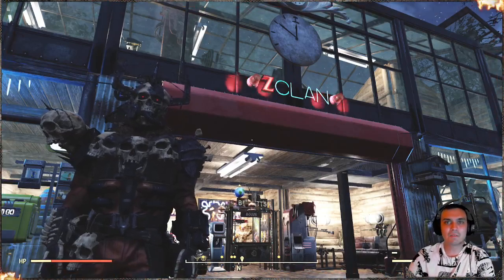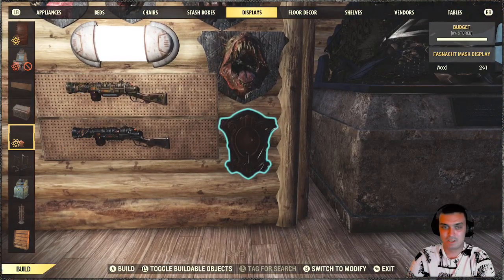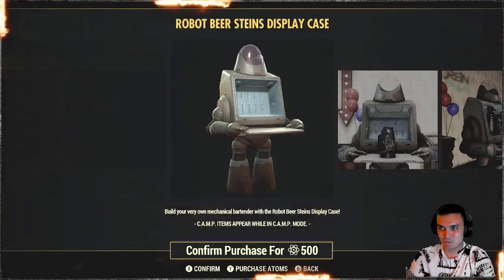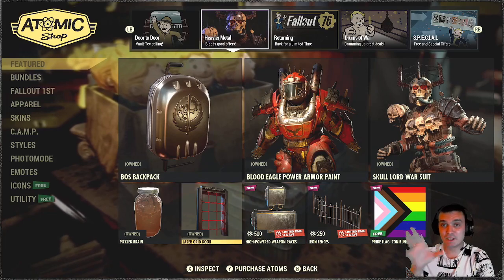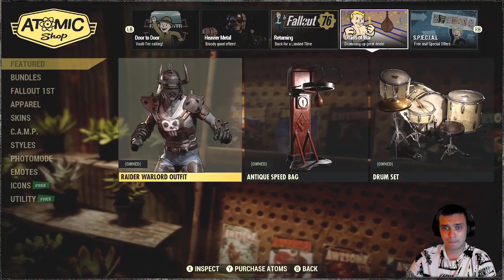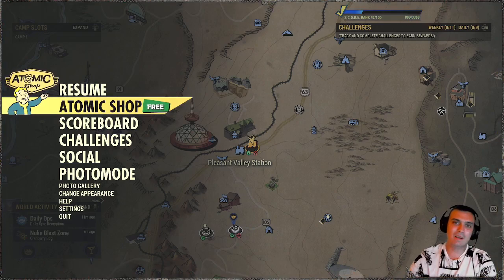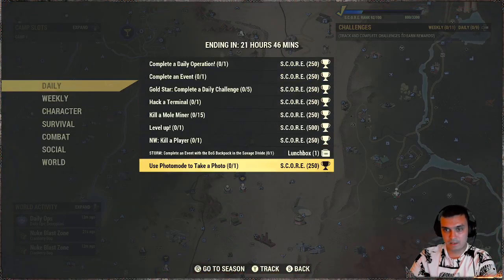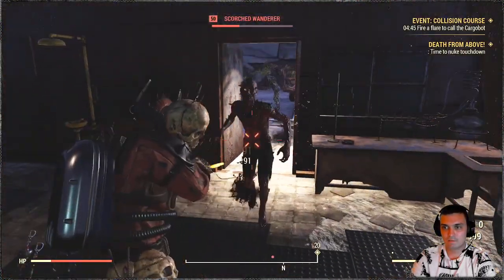Fallout 76 Atom Shop Offers: Fasnacht Mask Display! Its EPIC! And 2 more new Items!